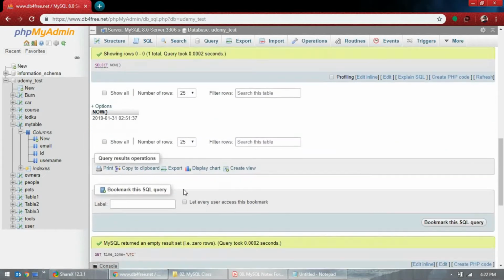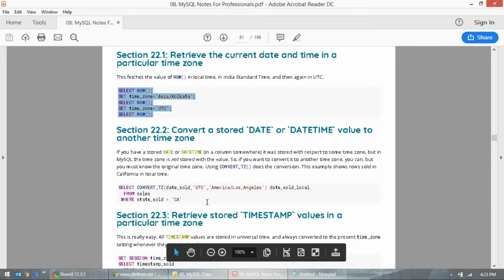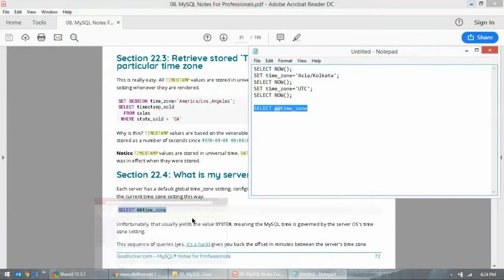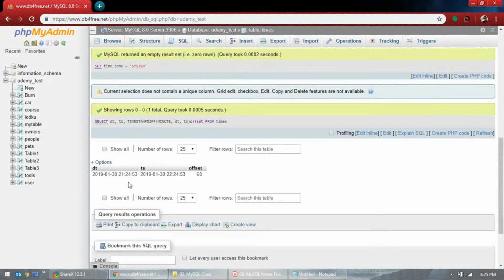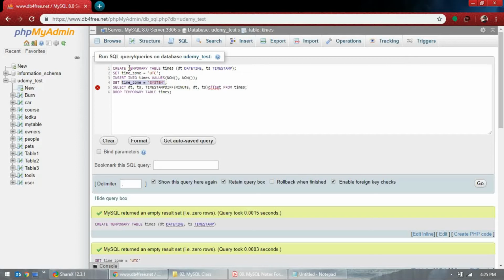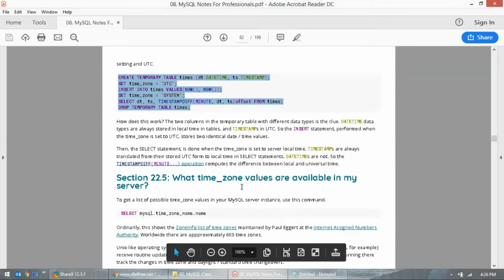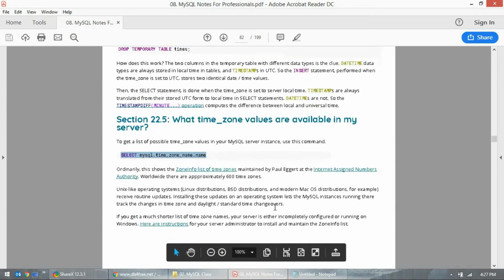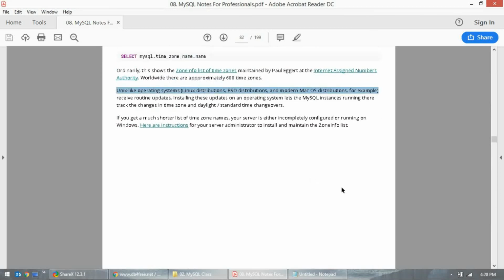22. Basic Concepts of MySQL Database (Handling Time Zones)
22. Basic Concepts of MySQL Database (Handling Time Zones)